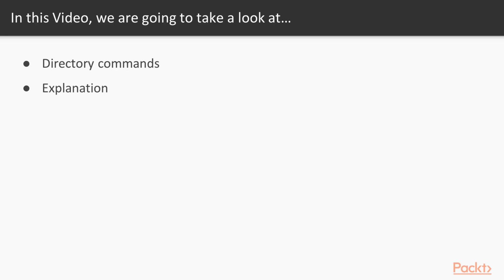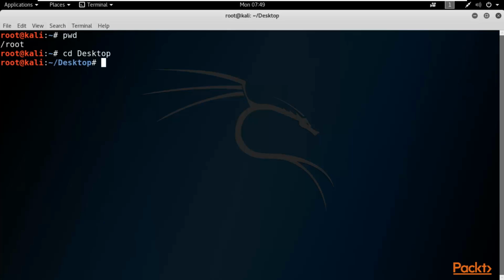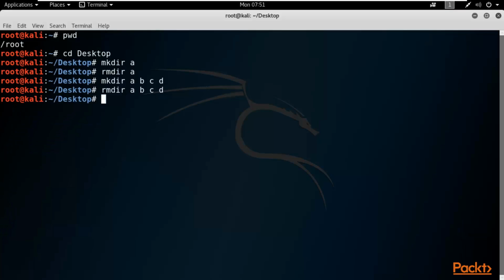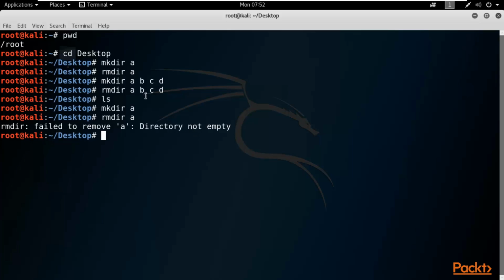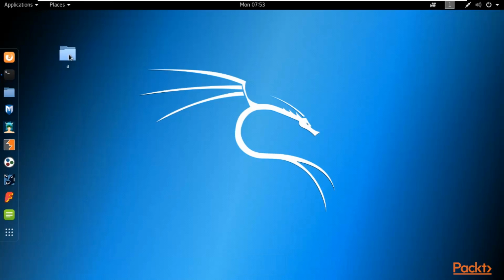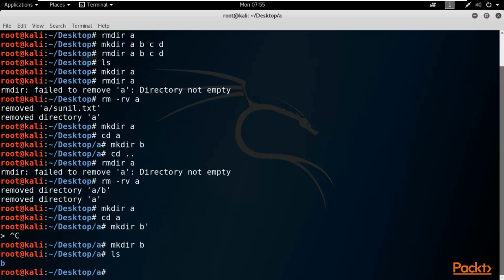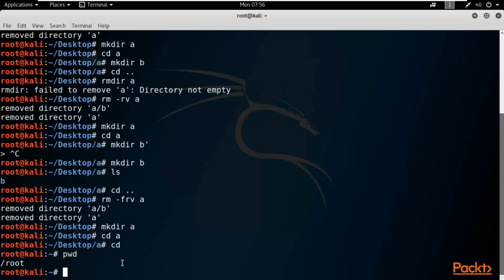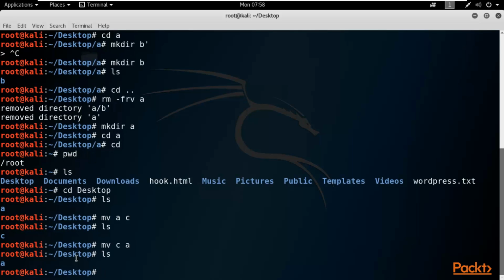Directory Commands(Kali Linux Terminal Command part 2 )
in this video I am going to show you How to install Kali Linux in Virtualbox : Step-by-step . This is A detailed guide on installing Kali Linux on VirtualBox. I am going to show How to Install Kali Linux 2020.1b + Guest Additions on VirtualBox.

# cd / root
# ./VBoxLinuxAdditions.run

This video will show you the easy way to Install Kali linux 2020.1b on Virtualbox Step by Step